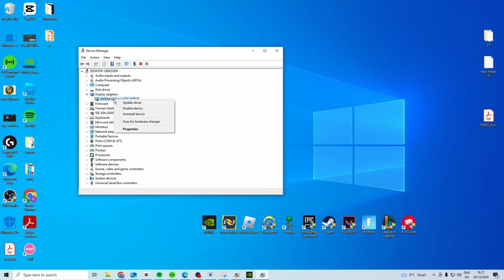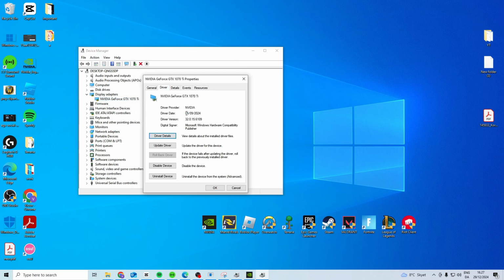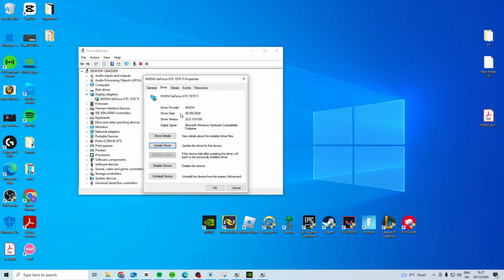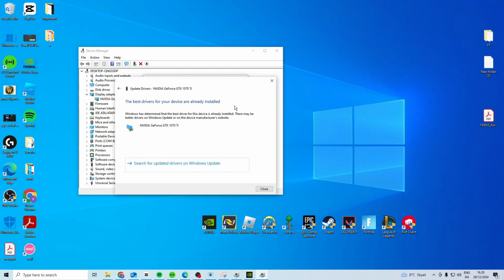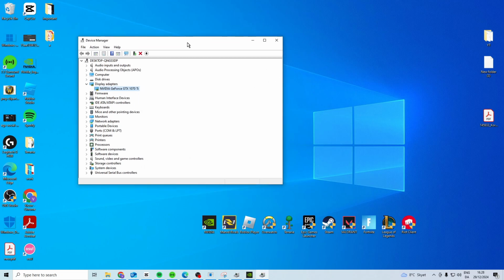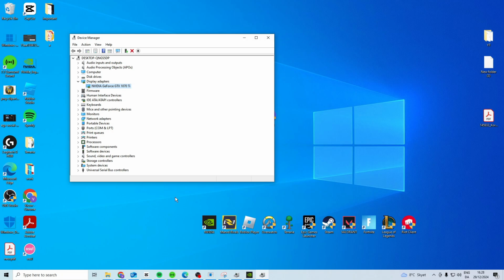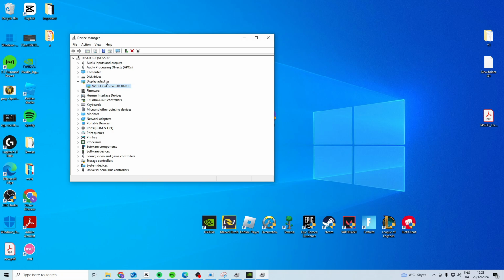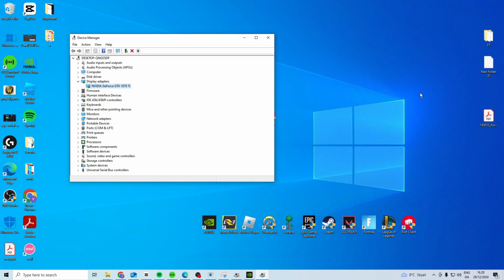How To Check If Your Drivers Are Up To Date - Full Tutorial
In this video I'll show you how to easy and fast see if your drivers are up to date and how to update your drivers on windows 10 / 11 on PC & Laptop. The method is very simple and clearly described in the video. Follow all of the steps & see how to check date of your drivers and how to update them!